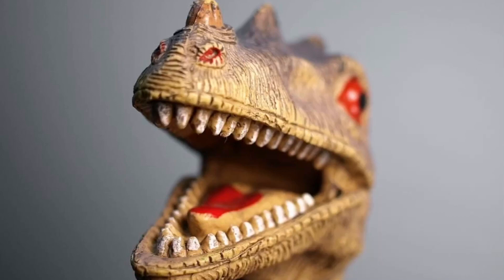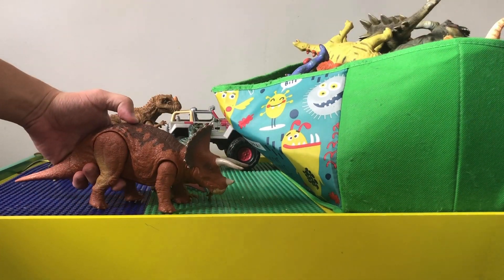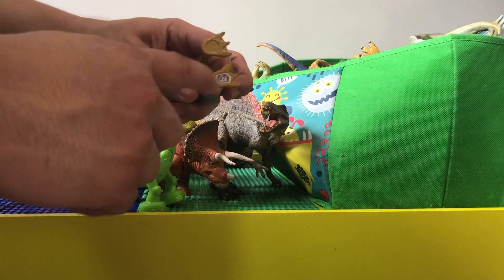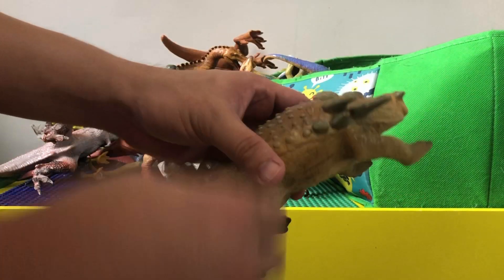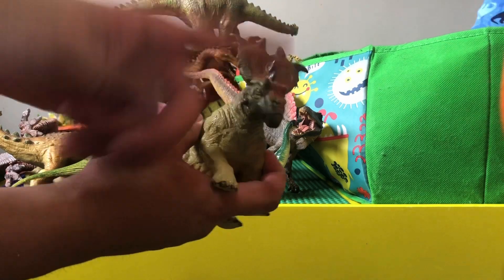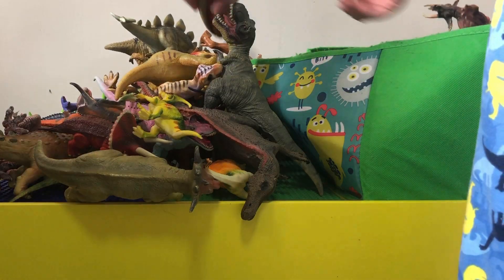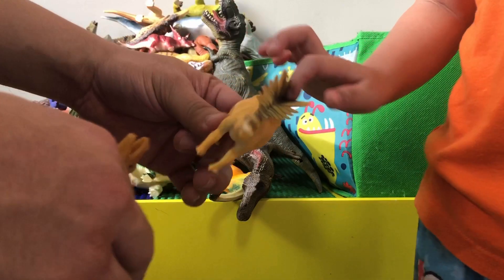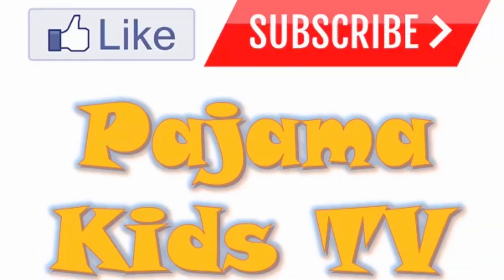DINOSAUR TOYS - Jurassic Park - Jurassic World - MYSTERY BOX!!! with Pajama Kids TV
Showing you tons of popular Dinosaur toys and some dinosaurs you've probably never even heard off!!!